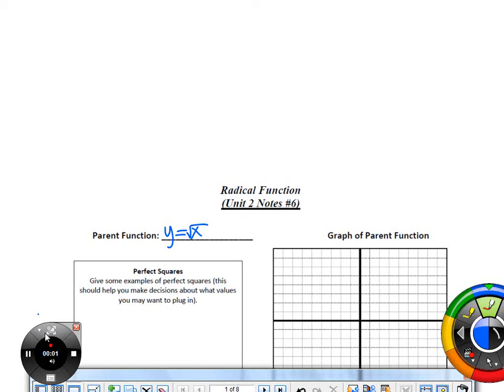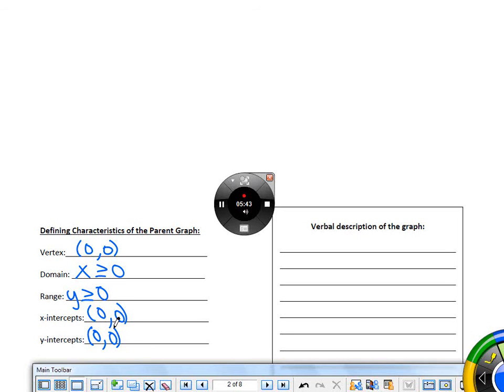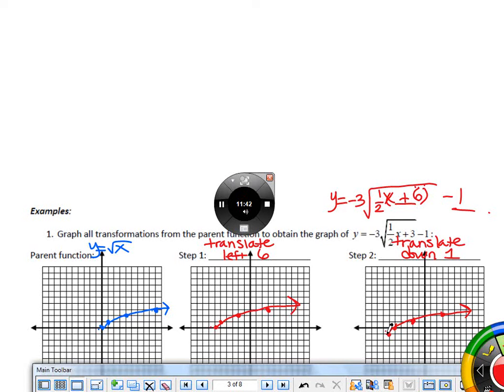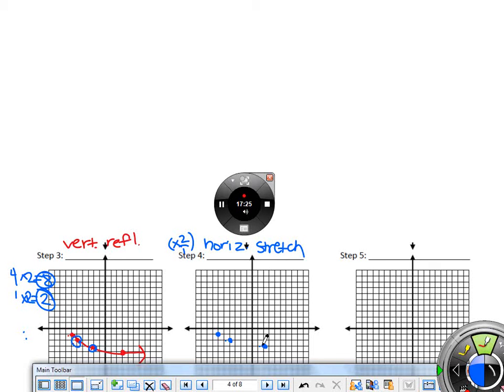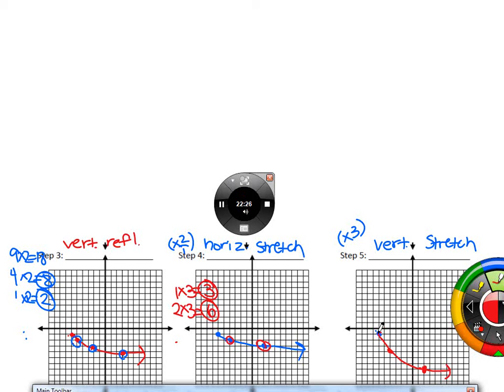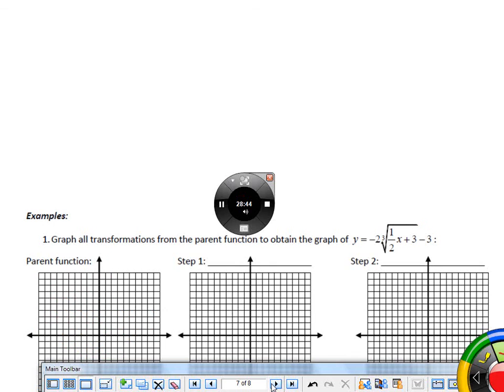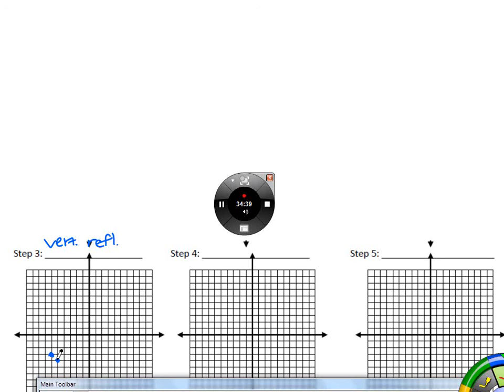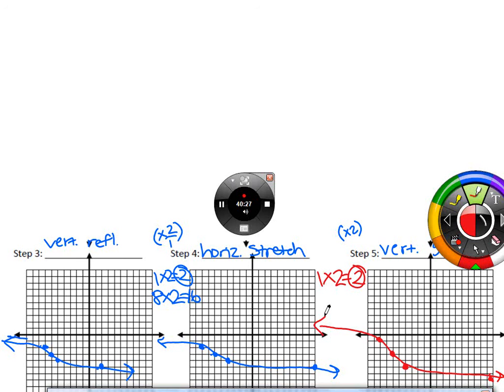Square Root and Cube Root Examples